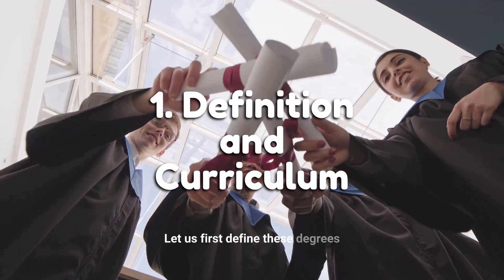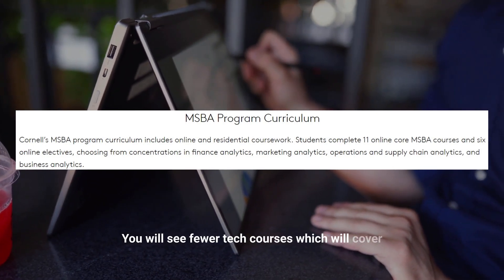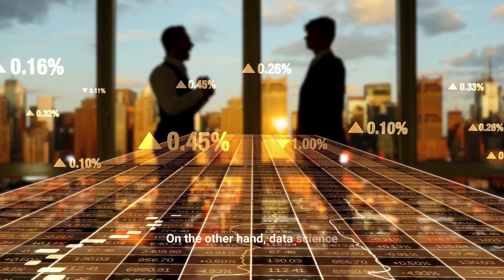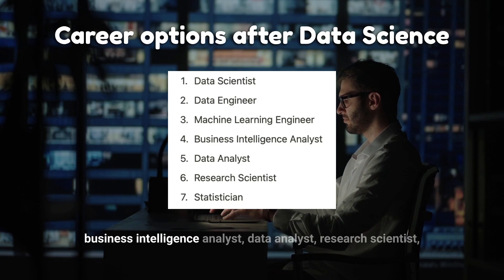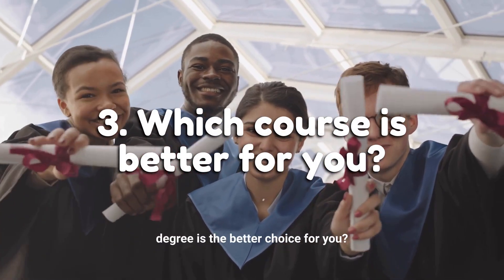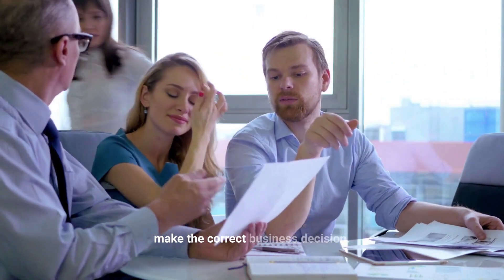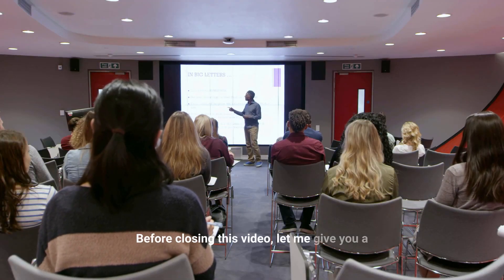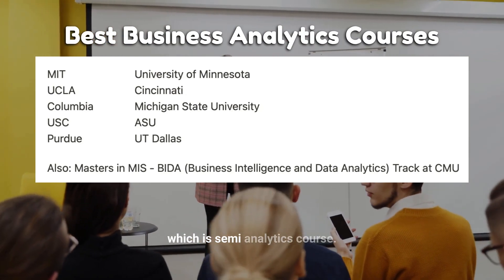The Ultimate Comparison: MS in Data Science vs. Business Analytics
Are you confused about whether to do masters in data science or business analytics? Both these streams have high career prospects but which one is the right one for you?

To know the pros and cons and my recommendation, watch this video and make the right decision!

Definition and Curriculum - 00:30
Career Pathways - 01:52
Which course is better? - 04:16
Good Universities - 06:30

Scholar Strategy is run by Nistha Tripathi, MS CS from UIUC and MBA dropout from NYU. She is a bestselling author and speaker. Her content has reached 50 million+ viewers. On this channel, we talk everything around careers and study abroad!

Can't get personal consultation with Nistha? Check out these value packed pre-recorded masterclasses (taken by people heading to Georgia Tech, CMU, Columbia etc):

1. Funding Masterclass - Find FUNDING for your education in USA before and after getting an admit
2. SOP Masterclass - Write a SOP so good they cannot resist YOU
3. Application Planning & School Selection Masterclass
4. LOR and Resume Masterclass
5. Find $100K+ Internships and Job Offers in USA

FREE 7 day email based course to help you crack TOP MS programs

Work with Nistha for Bachelor's applications to US, Europe, Canada etc (for kids in Class 9-12)